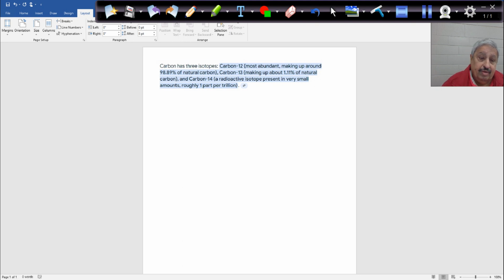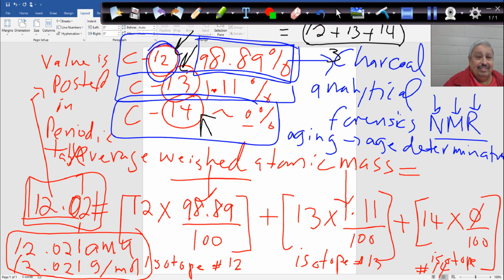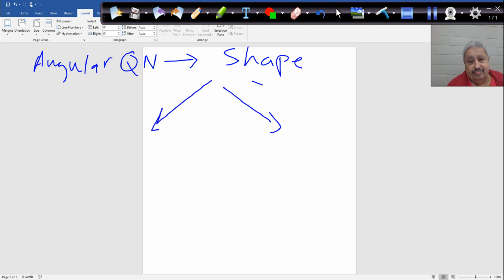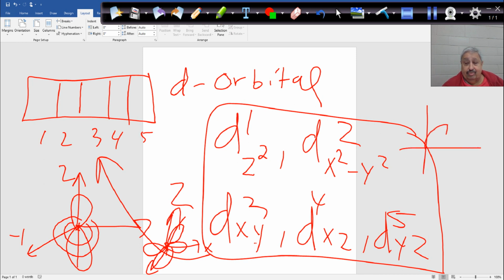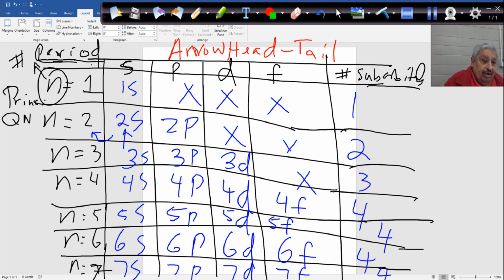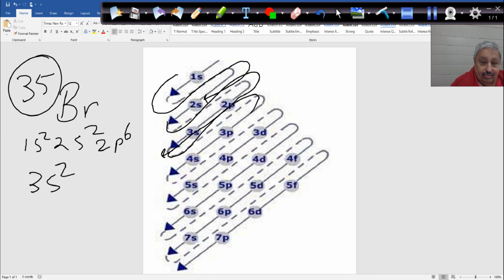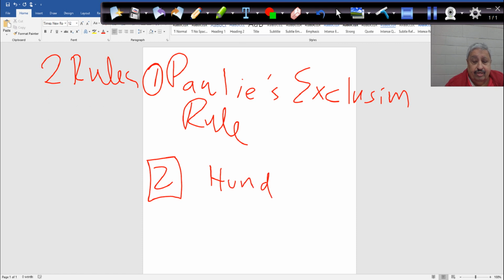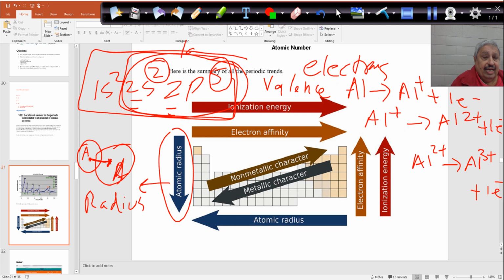Survey of Chemistry 1– Chapter 2 – 3 Based on Our eBook